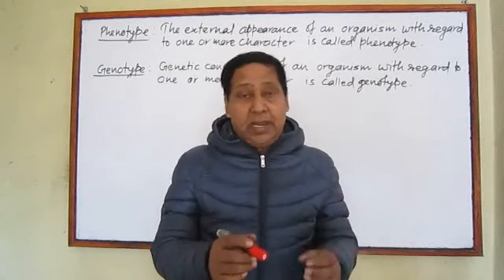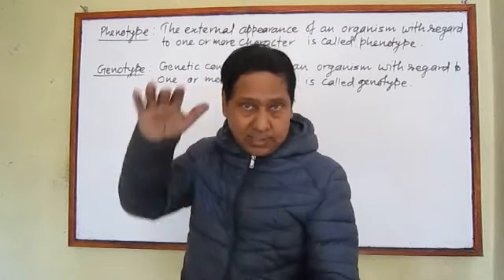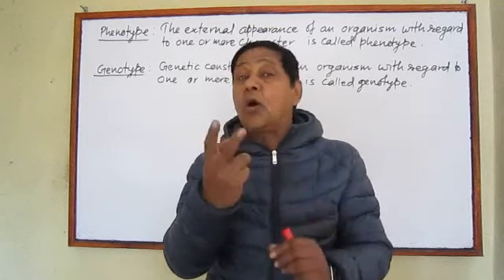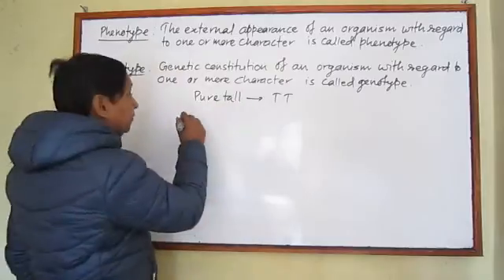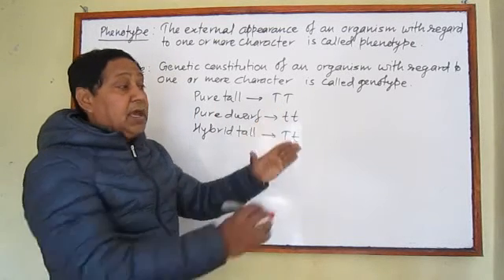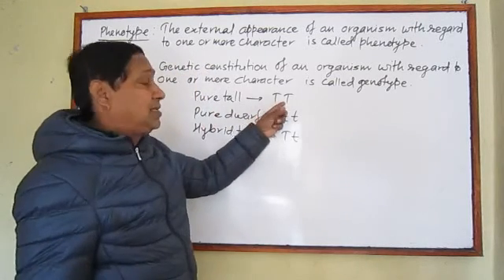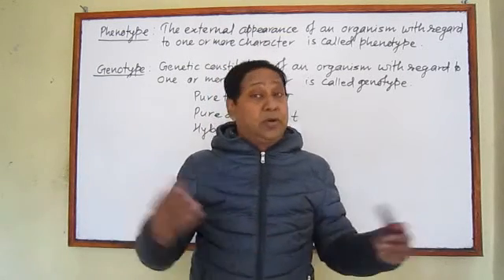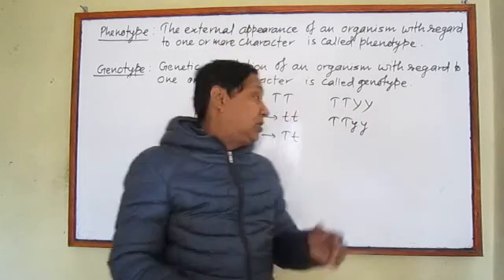Phenotype and Genotype (21.3)